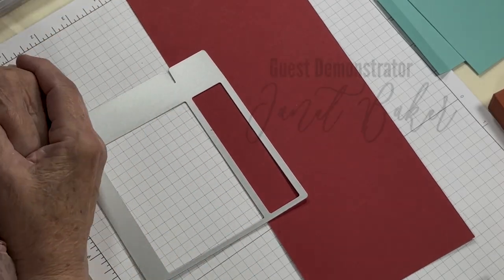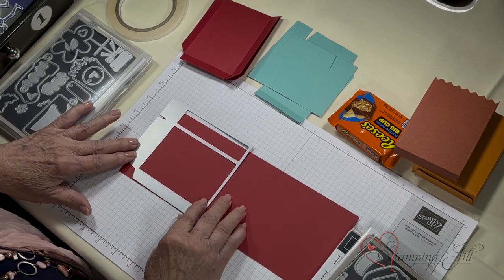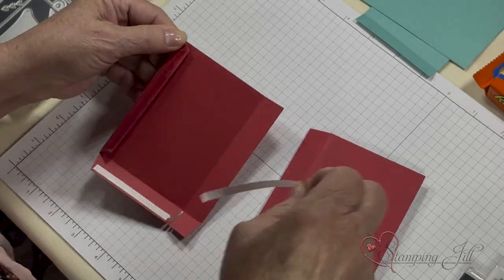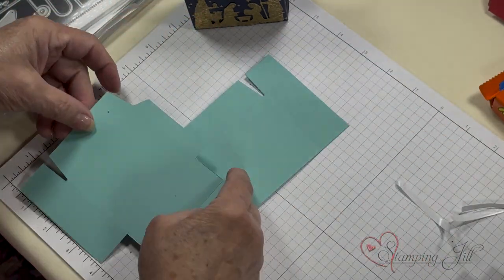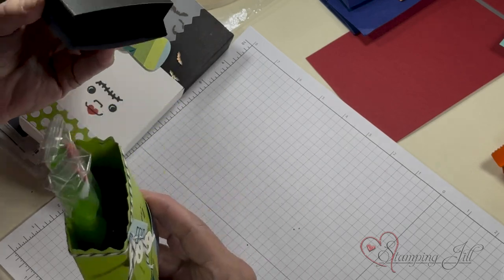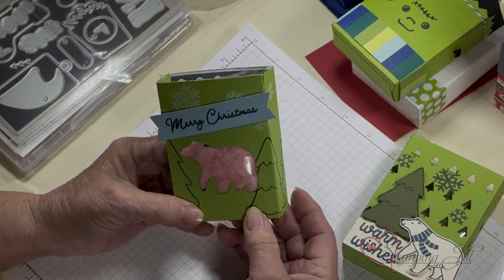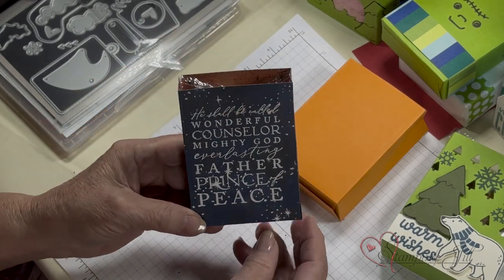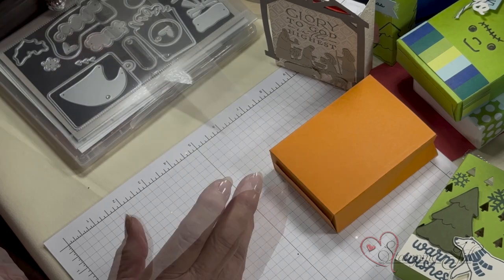Stamping Jill - Treat Box Ideas Using Tricks & Treats Die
Stampin' Up! Demonstrator Janet Baker demonstrates the Tricks & Treats dies. Janet is known for her 3D project ideas. We always look forward to seeing all her creative ideas. Check out these cute gift and treat boxes she came up with. So many possibilities!